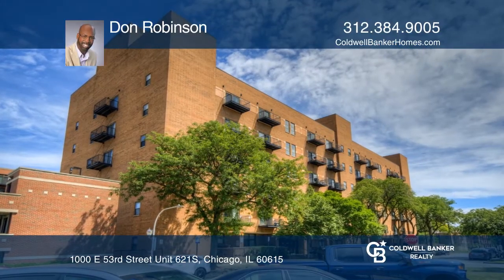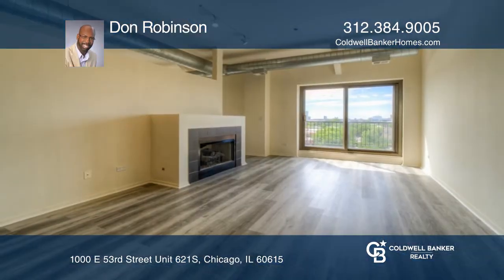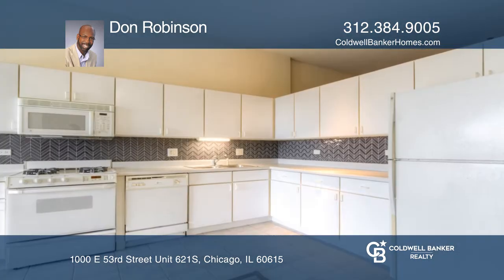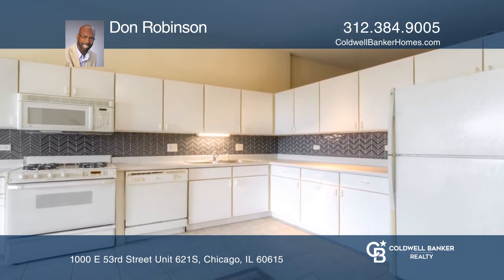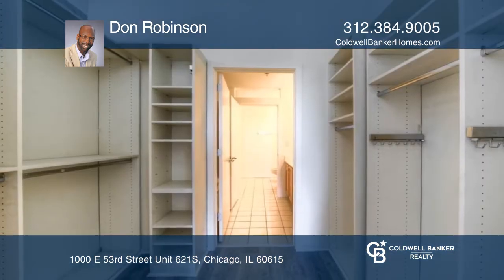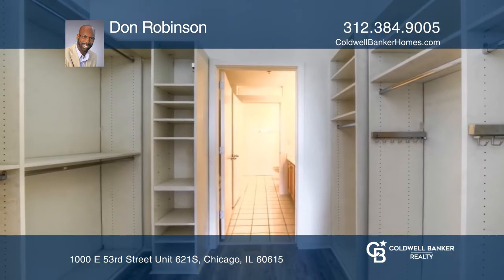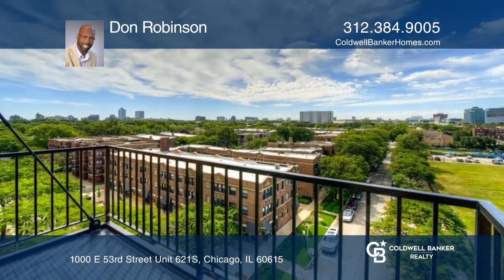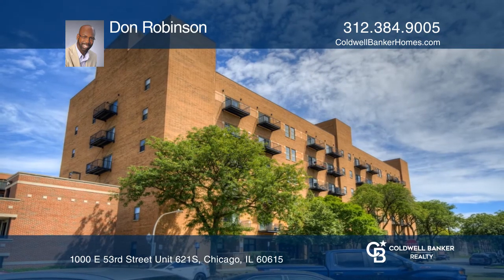1000 E 53rd Street Unit 621S Chicago, IL | ColdwellBankerHomes.com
1000 E 53rd Street Unit 621S, Chicago, IL

Airy top-floor loft with commanding views of Hyde Park and University of Chicago campus. Newer luxury vinyl flooring seamlessly connects this bright and spacious loft layout. This nicely appointed loft has two, yes two, garage parking spaces, in-unit laundry, bike room, storage, package receiving ro